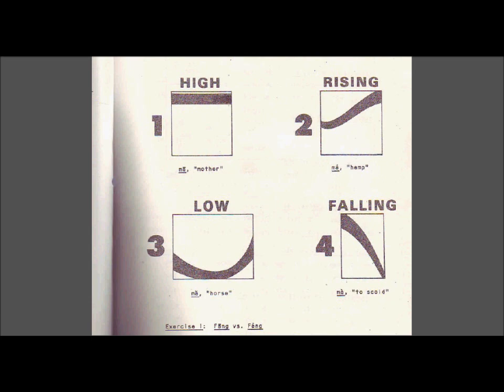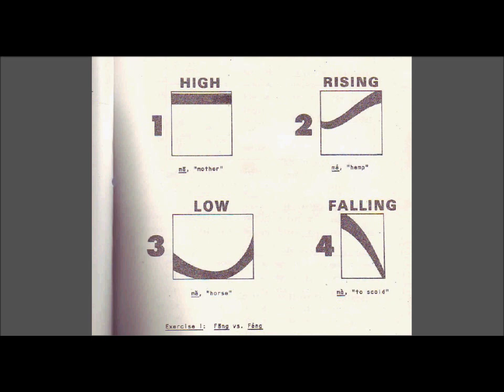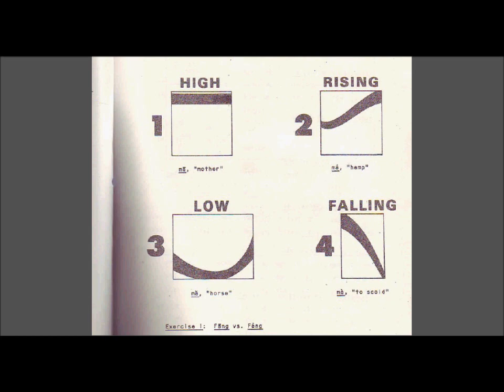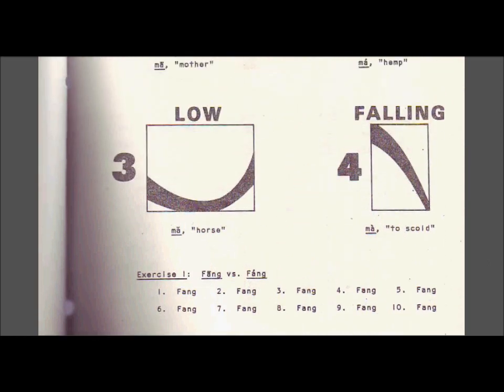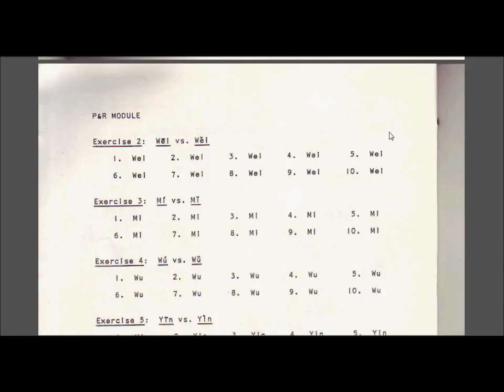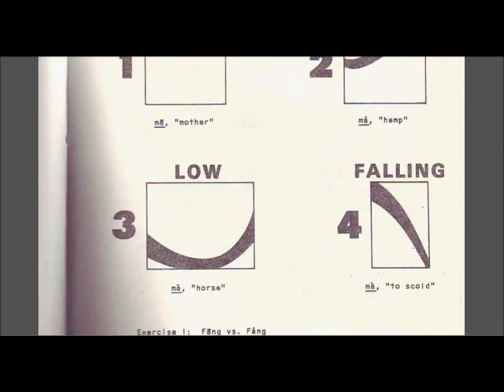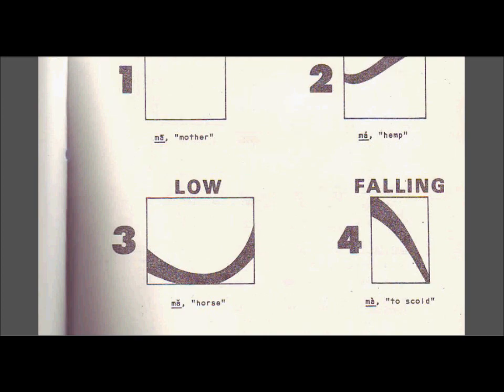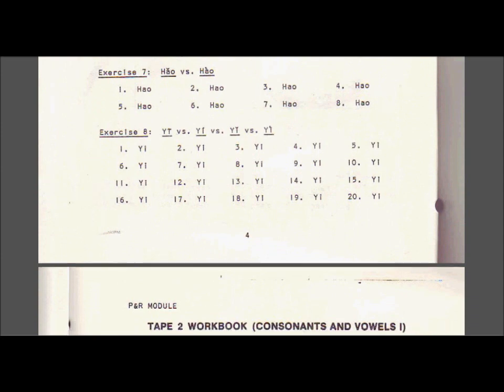FSI Mandarin Lesson 1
Free Mandarin Course made by the government.  I improved the sound quality and put it with the text online for convenience.